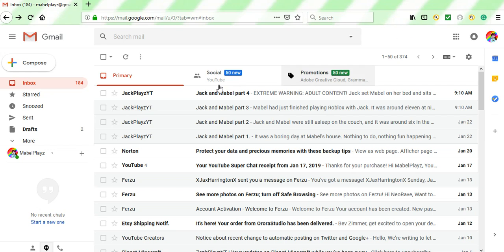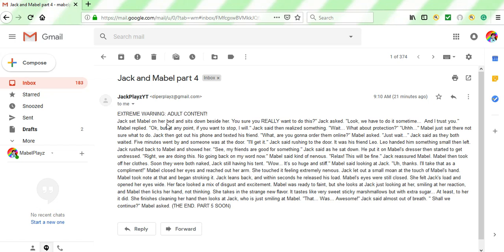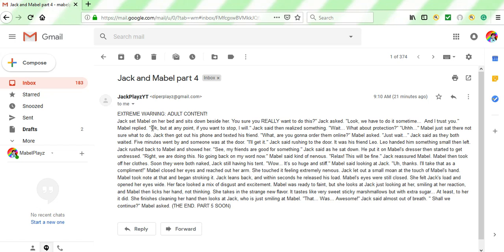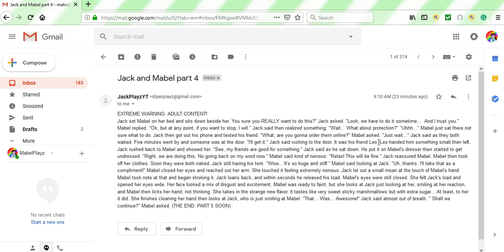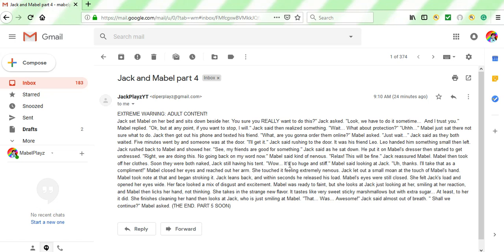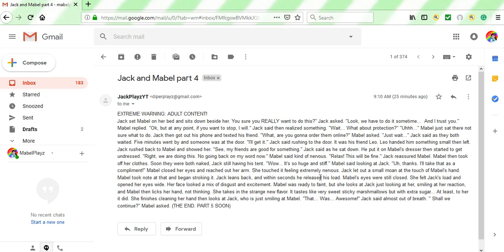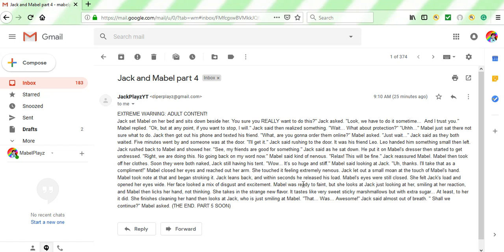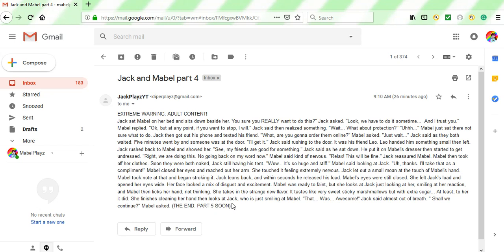Jack and Mabel part 4 | Mini Story by Jack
I felt SO awkward reading this... if only you could have seen my face! Please if you're watching this Jack, make part 5 a lot more kid friendly!